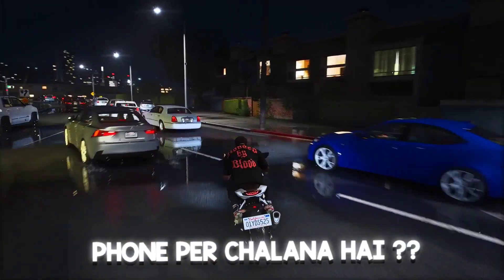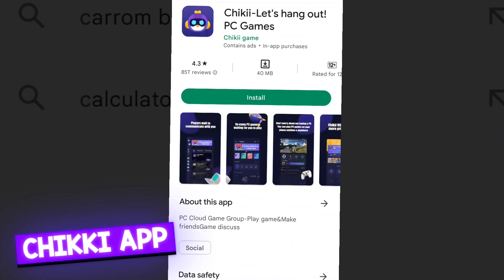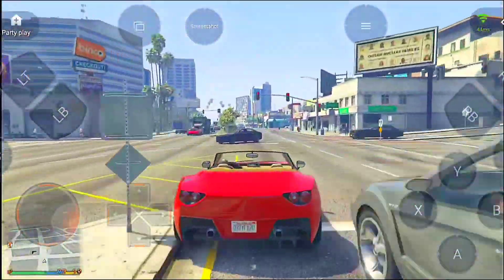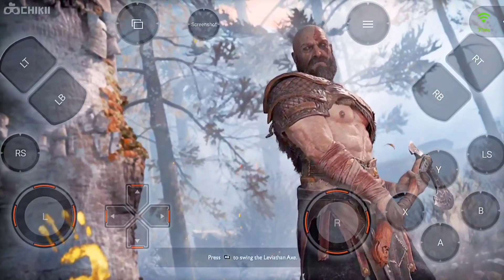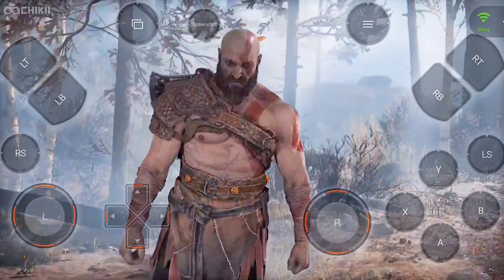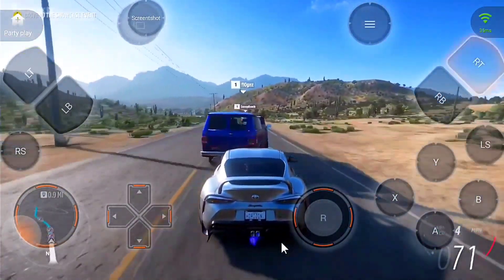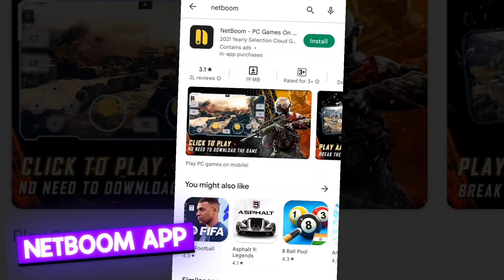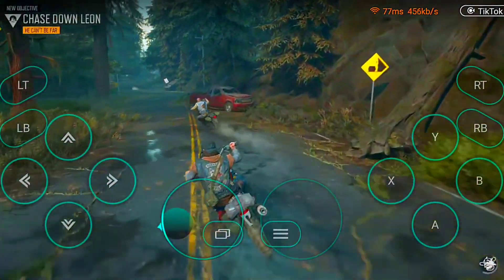I Tried *PC GAMES* On Mobile 😱 With Free Cloud Gaming Apps 😍 GTA 5 And PS5 Games At 60 FPS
∆ IN This Video I'm gonna talk about, I Tried Free Cloud Gaming Apps 😱

I Tried Pc Games On Mobile 😍

Apex legends mobile sensitivity settings
Apex legends mobile tips and tricks
Apex legends mobile live
gta 5 of techno gamerz
gta 5 gameplay
warzone mobile release date
valorant mobile release date